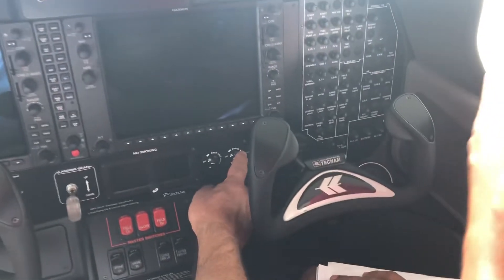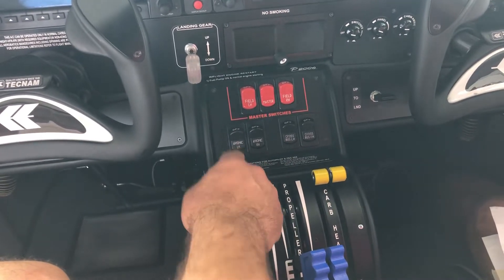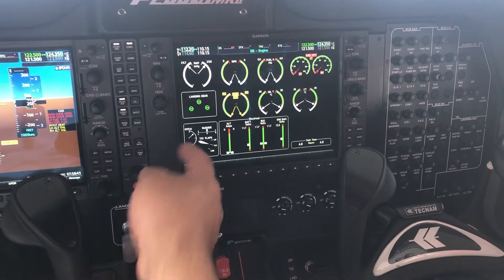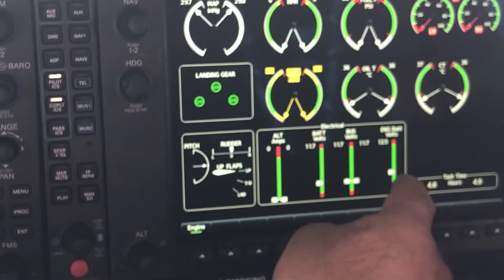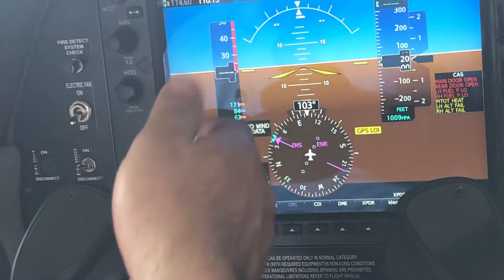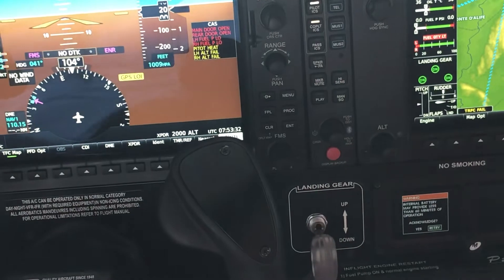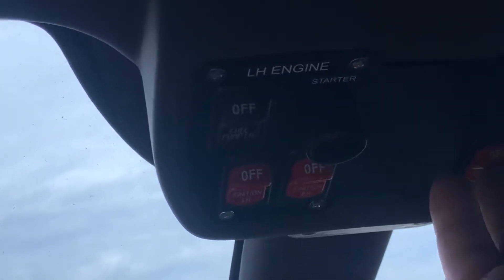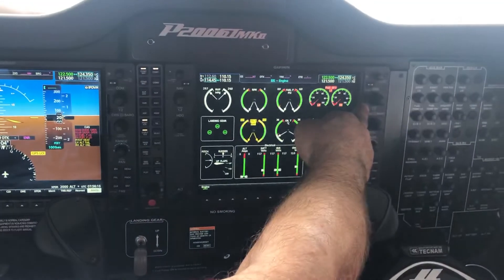Teanam 2006T aircraft Cockpit explain by Mr Dino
A explanation about cockpit including MFD by Mr Dino from Tecnam Aircraft manufacture. (Garmin950 )

Worlds lightest twin engine aircraft.

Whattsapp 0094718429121